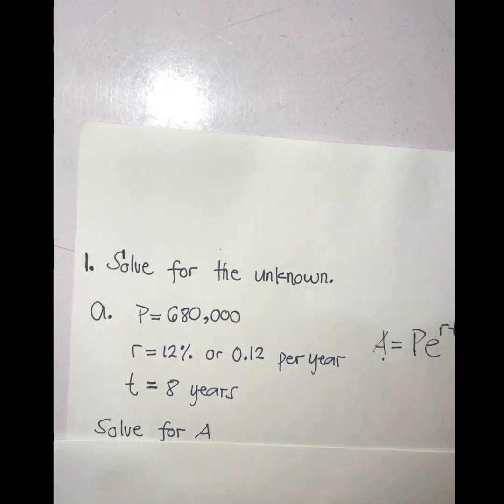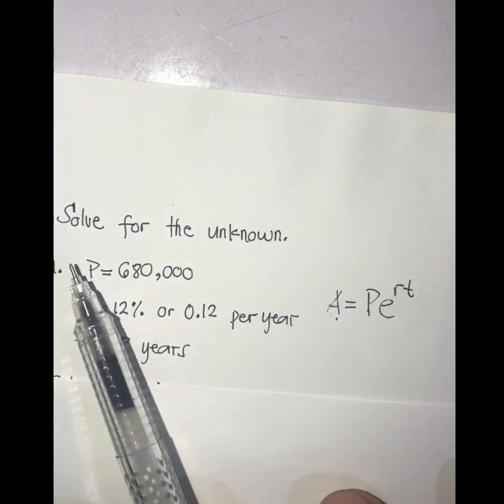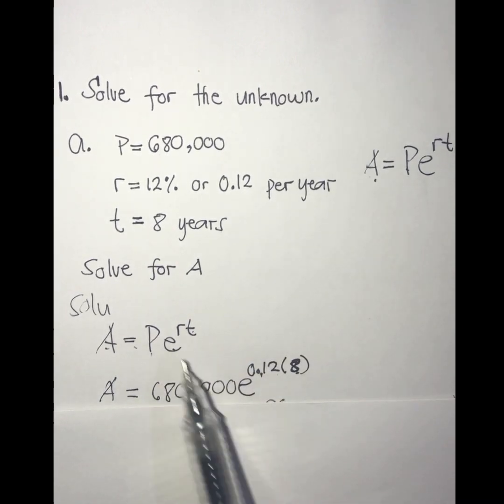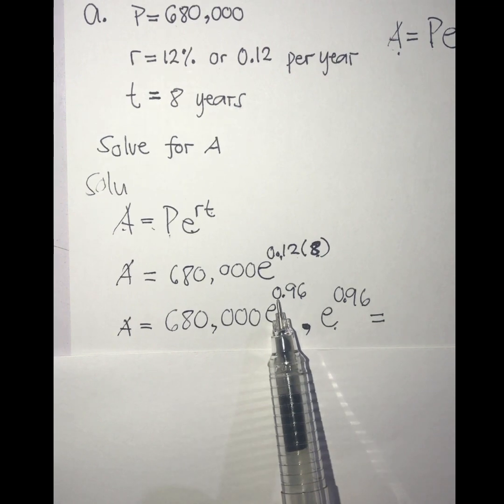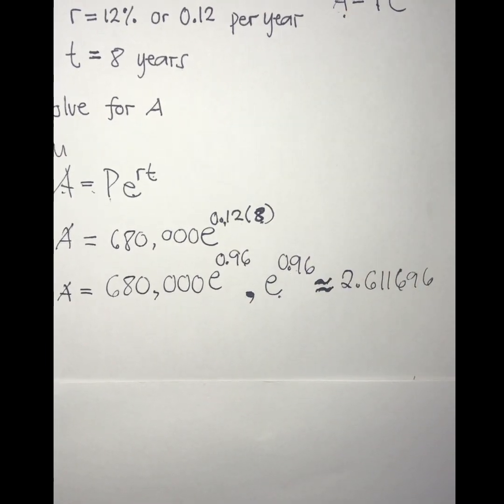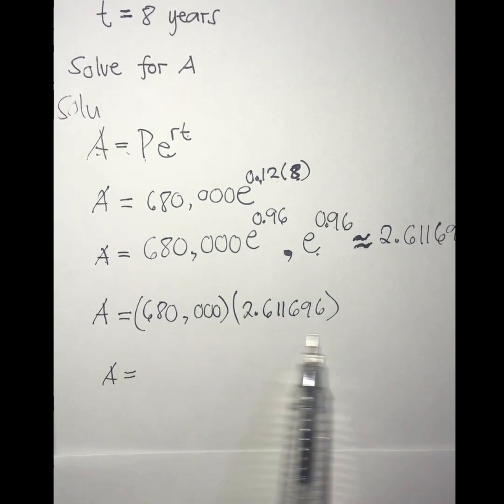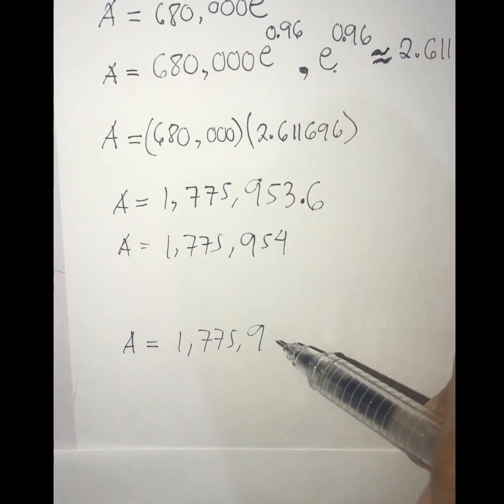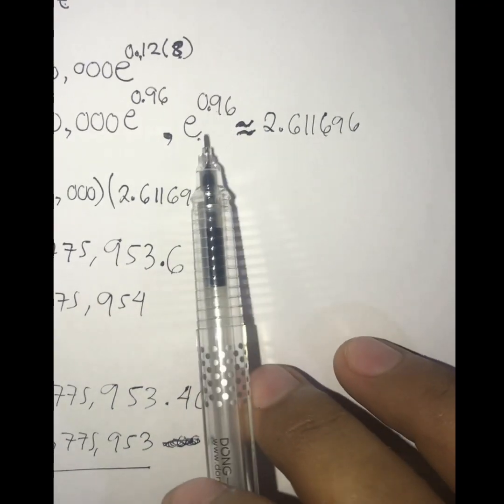Exponential Growth Problem | one unknown variable #1|Mathematics in the Modern World|Problem Solving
Exponential Growth Problem with one unknown variable

Exponential Growth Formula with one unknown variable